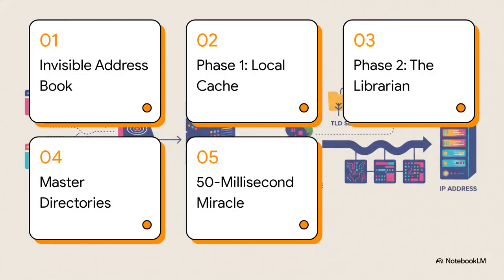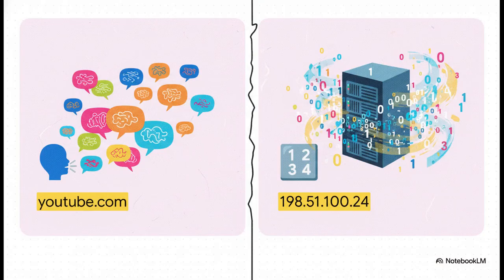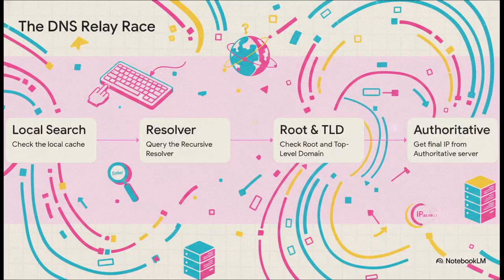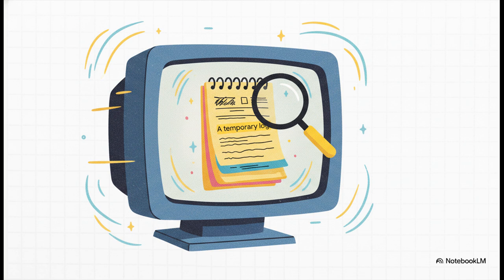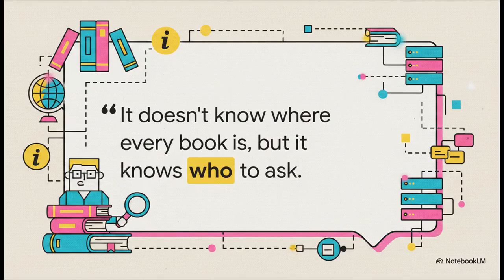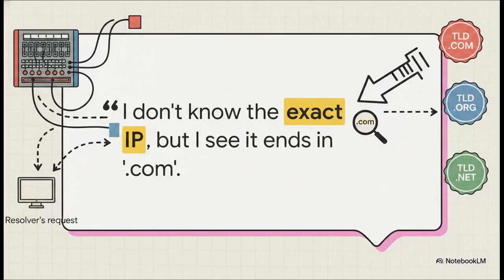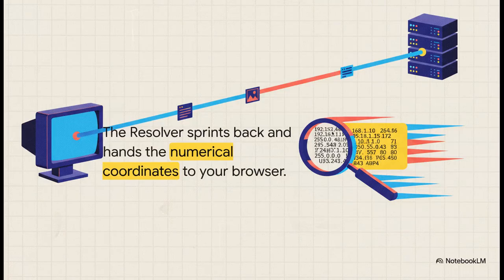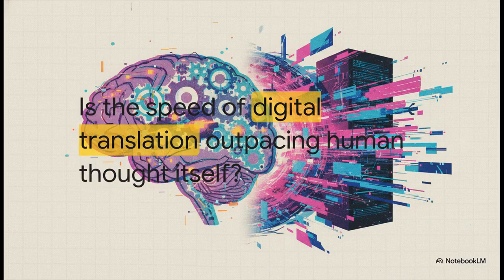The 50-Millisecond Relay Race: The Hidden Logic of the Internet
When you want to visit a website, you type a simple name like "youtube.com" into your browser. But computers do not understand words—they only understand numbers. So, how does your computer know exactly where to find the website you want?

In this episode of The Anatomy of... on @NotebooLM, we are unpacking the Domain Name System (DNS), the internet's invisible address book that serves as the ultimate translator between human thought and digital reality. We will trace the lightning-fast relay race that happens billions of times a second to connect your browser to the right server.

What you'll learn in this video:

Phase 1: Local Cache: How your computer searches its own memory for recent addresses.

Phase 2: The Librarian: The role of the Recursive Resolver in hunting down the correct IP address.

Phase 3: The Master Directories: How Root Servers and TLD (Top-Level Domain) Servers act as the internet's switchboard operators.

Phase 4: The Final Answer: How the Authoritative Name Server provides the exact numeric coordinates.

The 50-Millisecond Miracle: How this entire global search happens in the blink of an eye.

00:00 - The Invisible Address Book
01:06 - Translating Words to Numbers (IP Addresses)
02:15 - Phase 1: Local Cache (The Starting Line)
02:51 - Phase 2: The Librarian (Asking for Help)
03:41 - Phase 3: Master Directories (Root & TLD Servers)
04:31 - Phase 4: Authoritative Name Server (The Final Answer)
05:13 - The 50-Millisecond Miracle